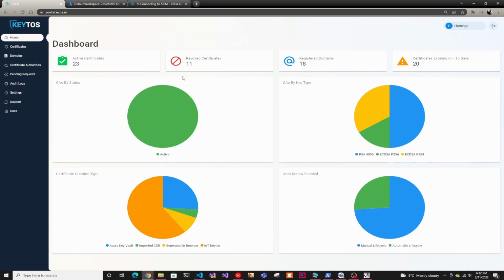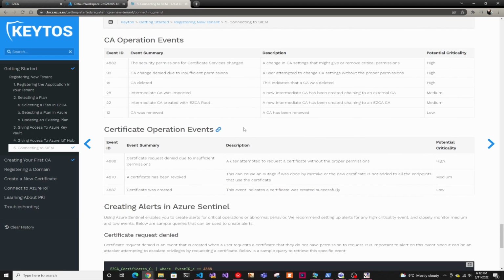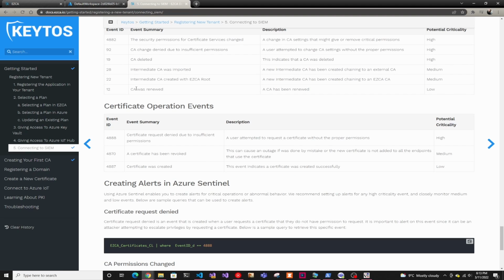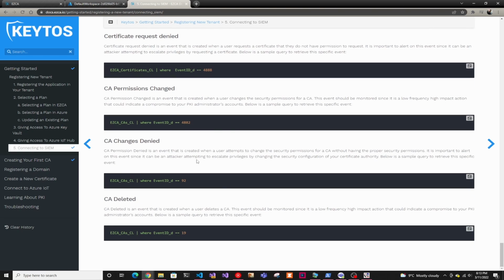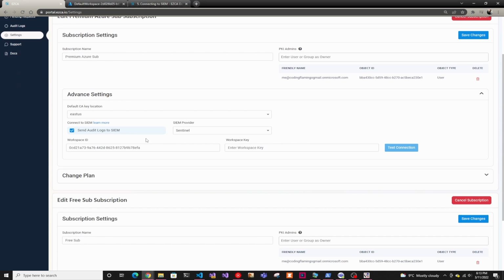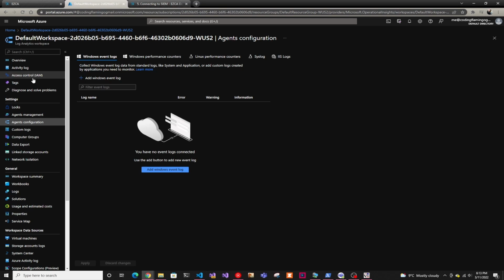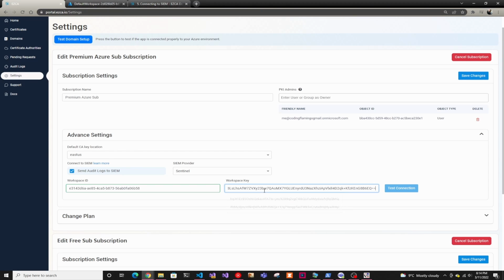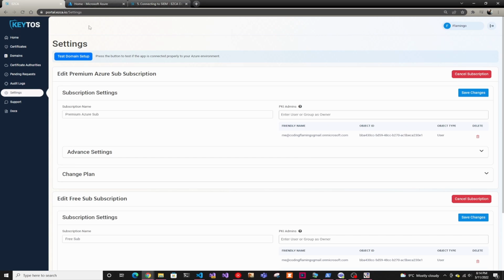How to Connect EZCA to Azure Sentinel SIEM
In this video we connect EZCA a cloud-based Certificate Authority (CA) as a service to Azure Sentinel and show some sample queries that can help you improve your security monitoring.